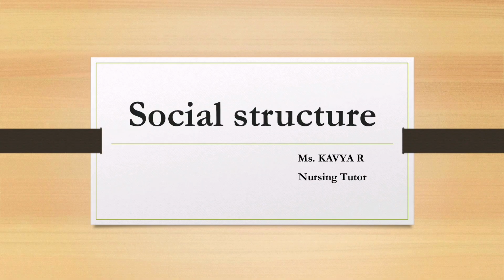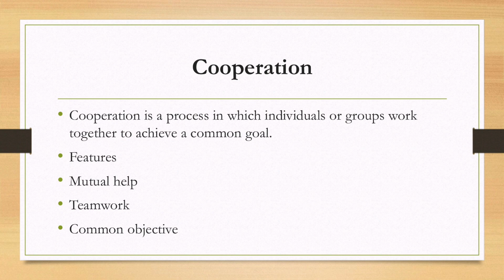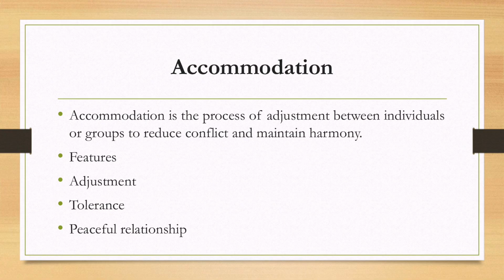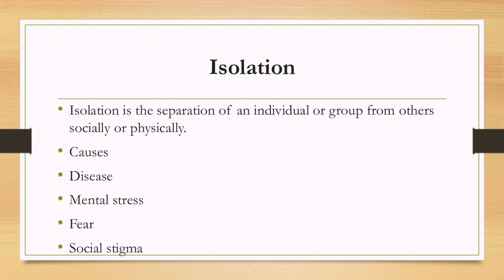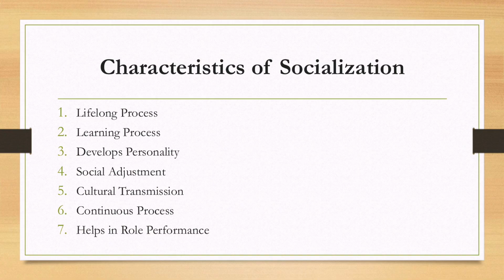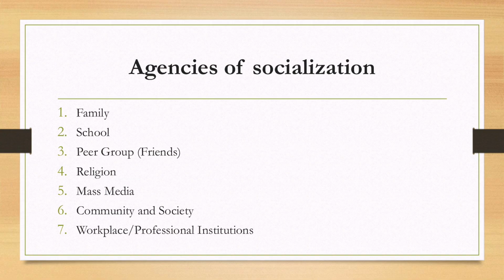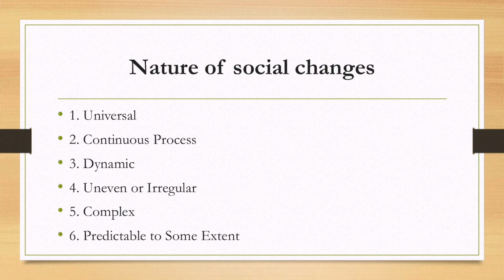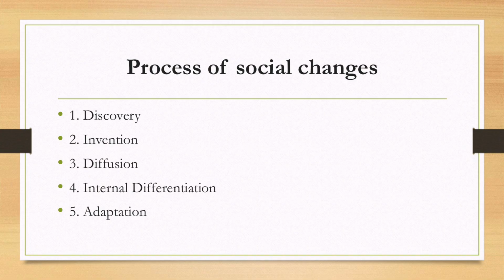Sociology ( Unit 2) - Social structure (part2)bscnursing 1st semester#sociology